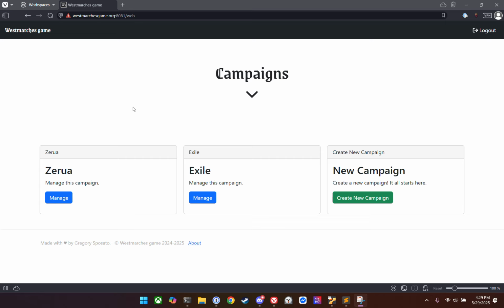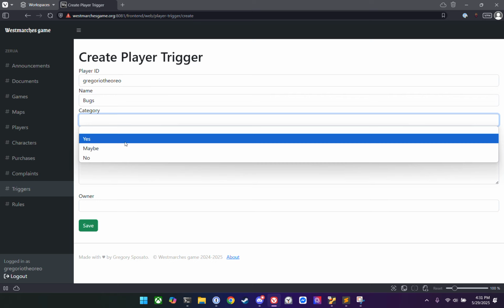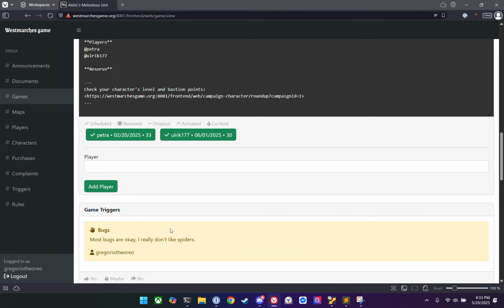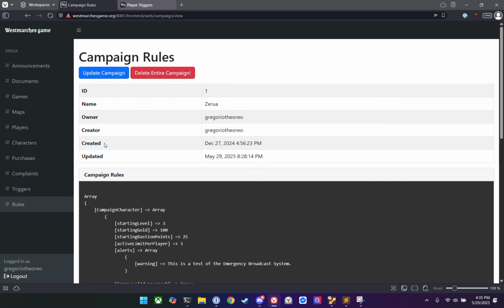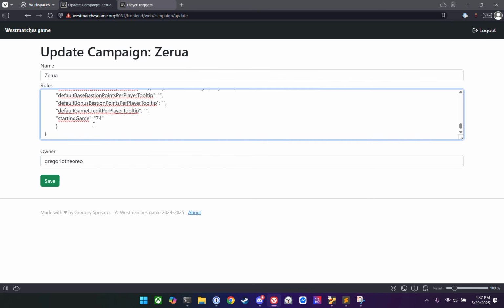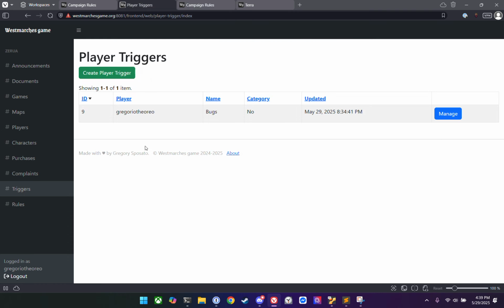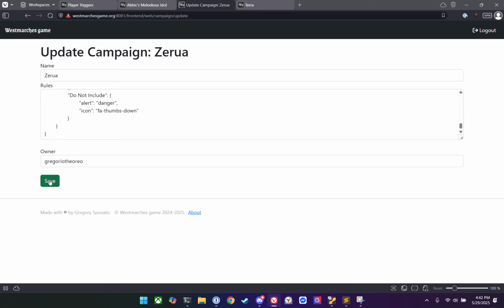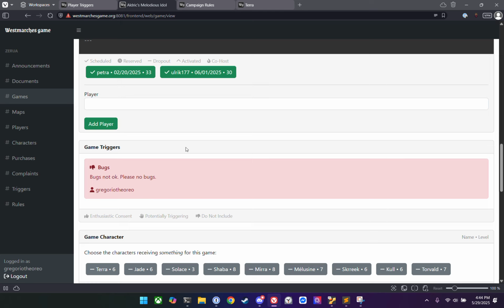Westmarchesgame: Triggers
A westmarchesgame tutorial on how to manage triggers.